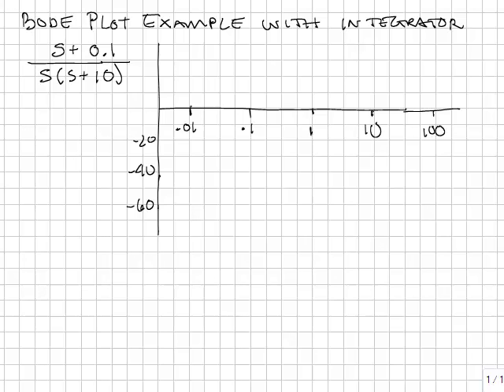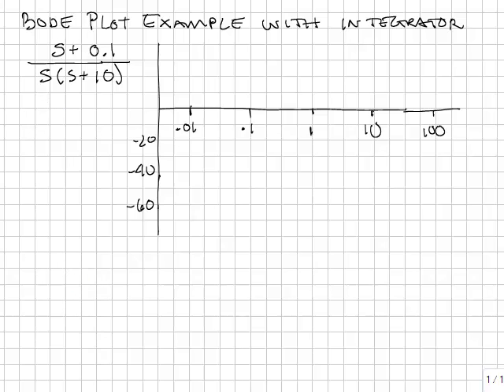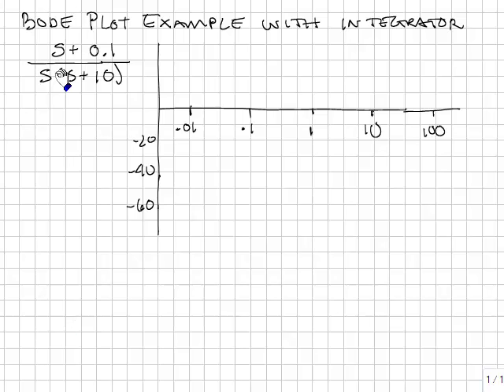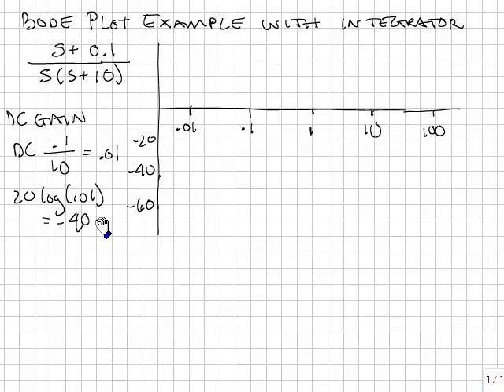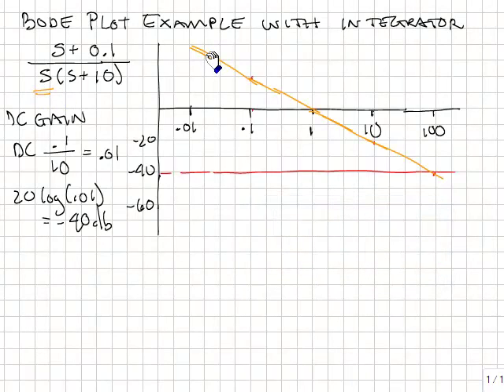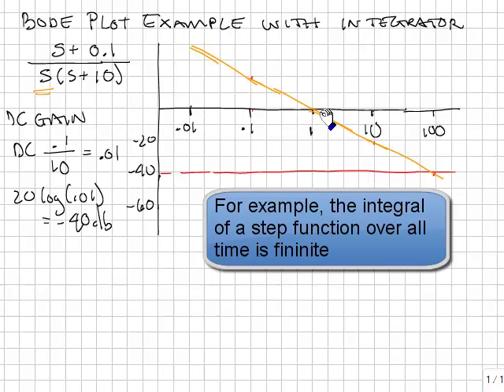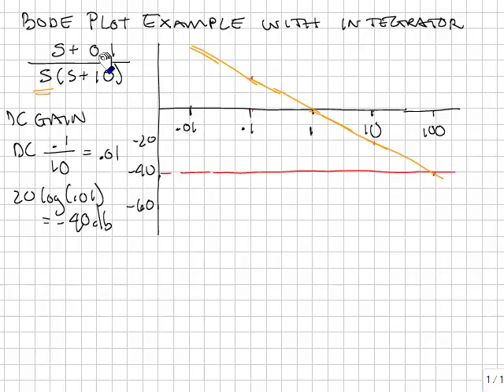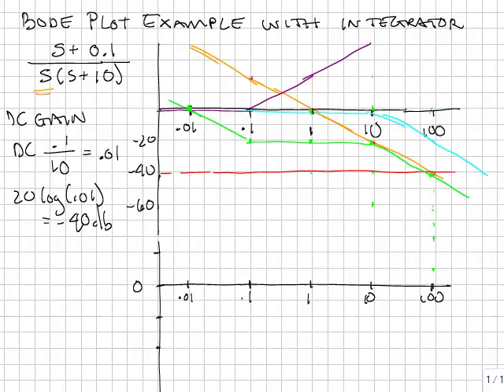Bode Example with Integrator.mp4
Bode plot approximations, drawing by hand, with and integrator